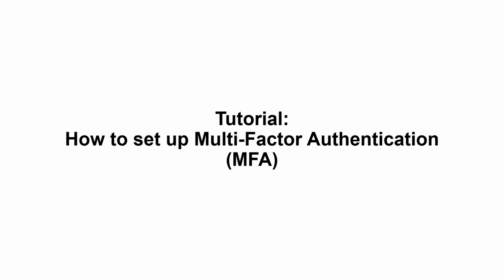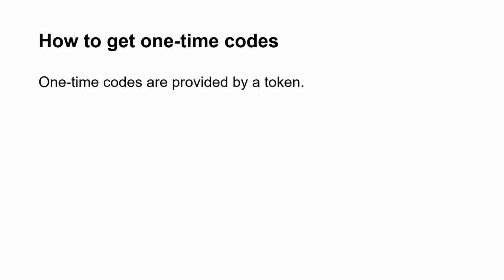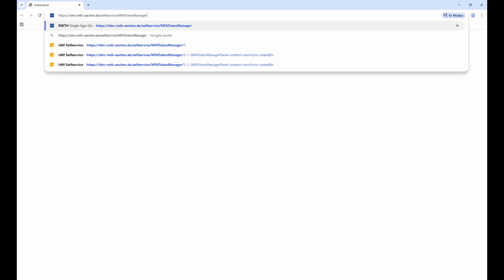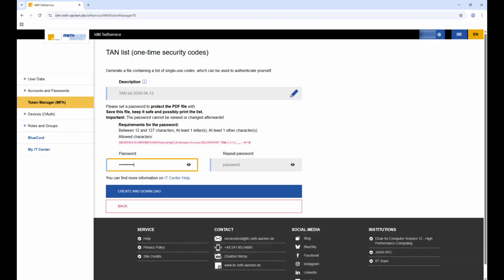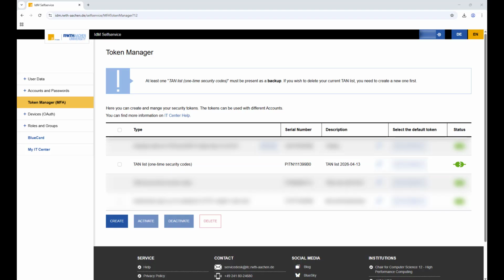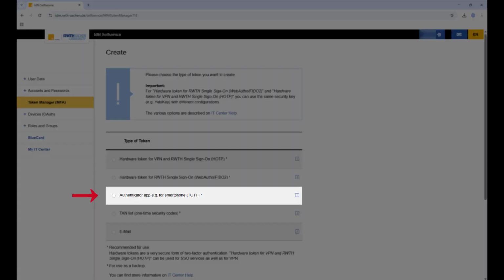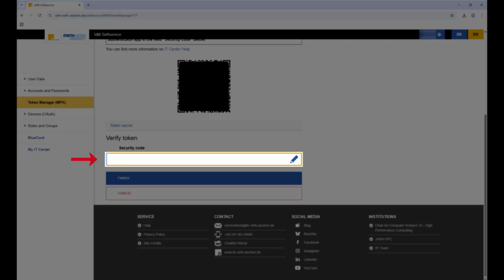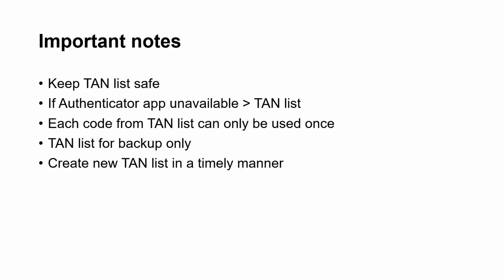Multifactor-Authentication (MFA) – Quick guide TAN List and Authenticator App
In this video, you will learn how to set up the TAN list as the first token in the IdM Selfservice token manager and how to configure the app token in an authenticator app.

00:01:12 How to set up the TAN list
00:03:16 How to set up the Authenticator App
00:04:59 Important notes